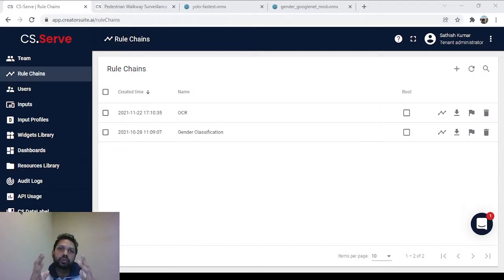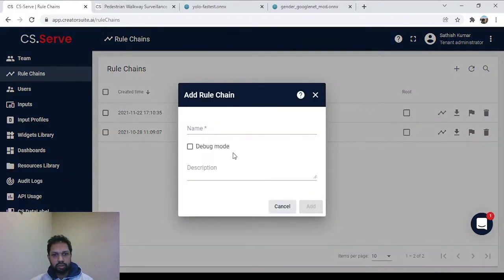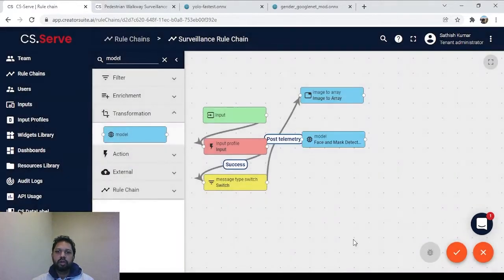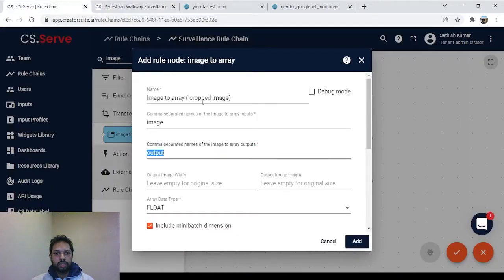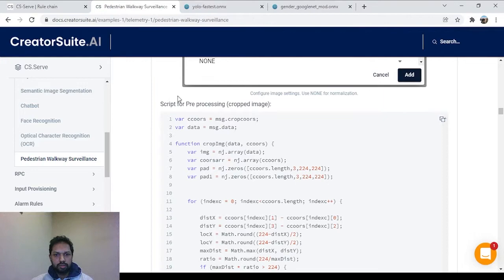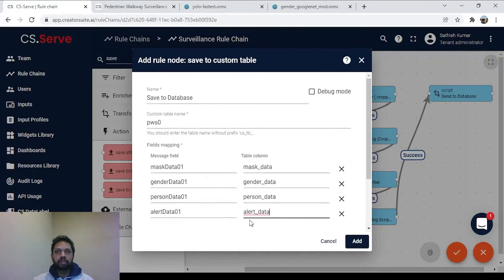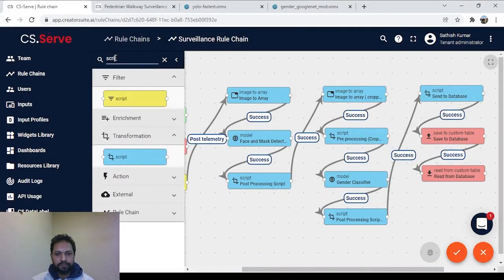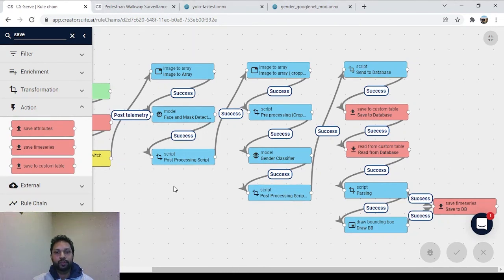CreatorSuite.AI How-To Series - Chapter 7 Surveillance Monitoring (Part 2)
In this special series, we will bring you a step-by-step explanation of how to create a surveillance monitoring dashboard with our pre-trained model which detects pedestrians without a face mask on.